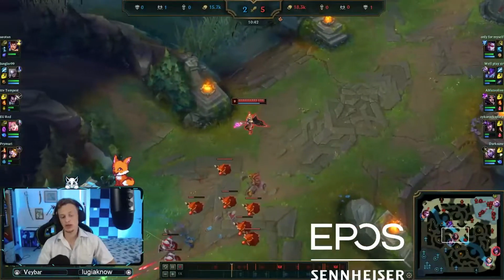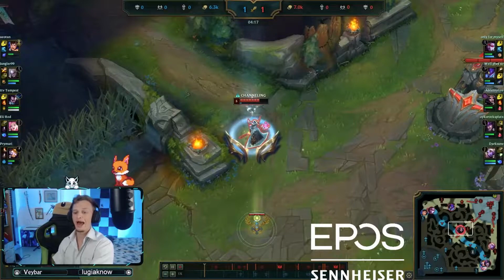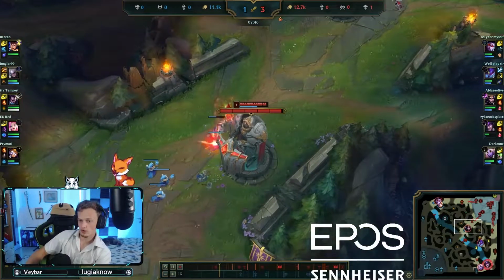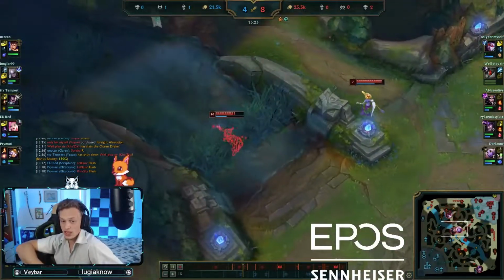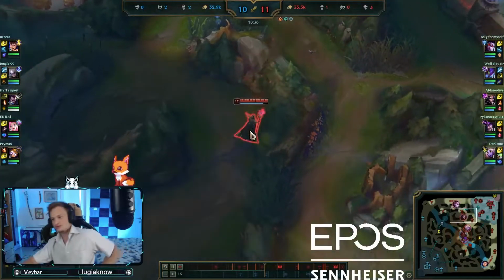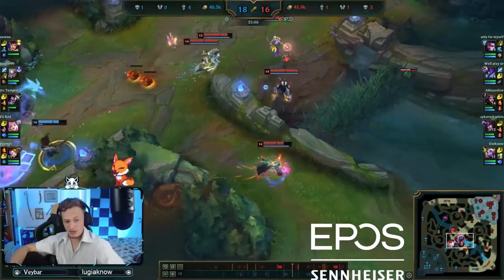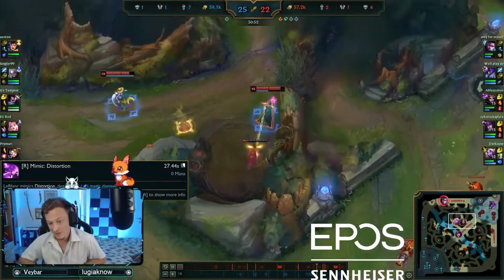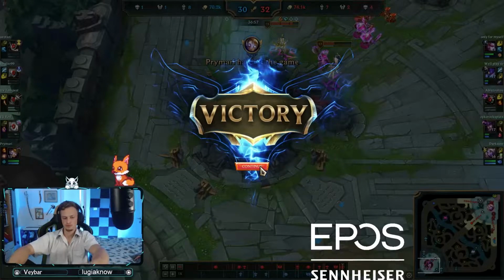How RANK 1 Leblanc DOMINATES every lane - VOD Review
LOL rank 1 leblanc what is he doing right and you're not? - Informative Review.
I want to make sure that everyone will be able to improve their gameplay therefore I will be uploading weekly VOD review videos where we review the top players in the ladder and occasionaly bringing in some fun and of meta strategies that work.
This time we will review the rank 1 NA on his leblanc.
Hope you guys will learn something new.

Coacing info,
check to book a coaching session